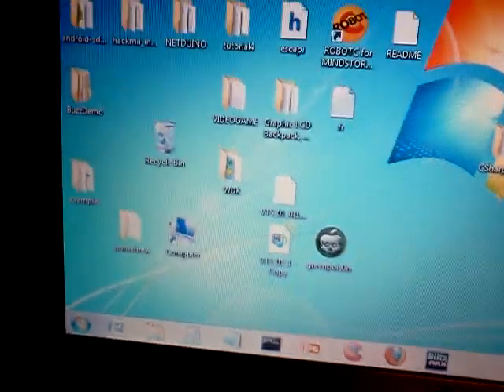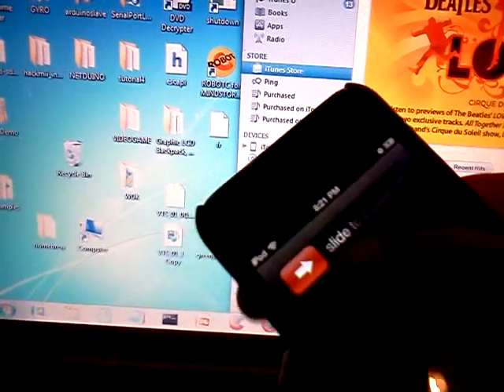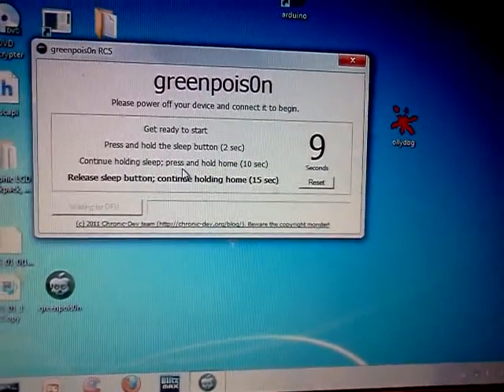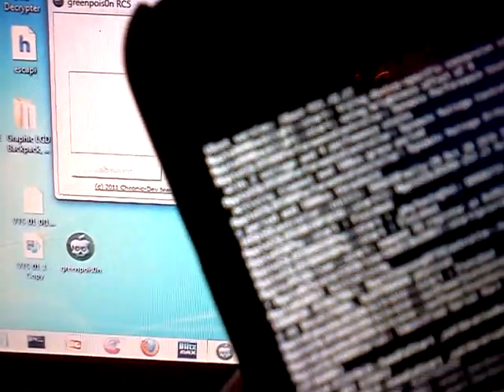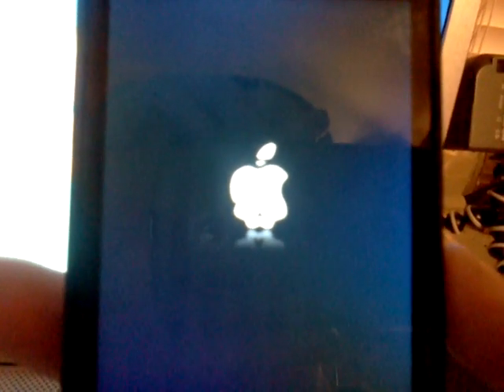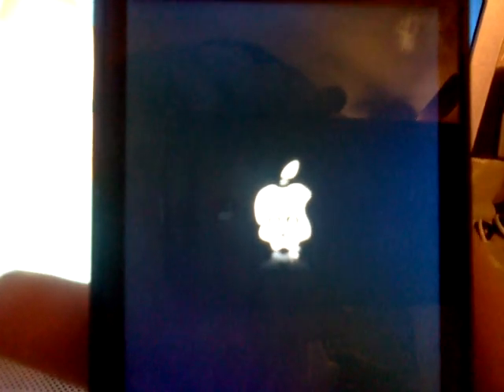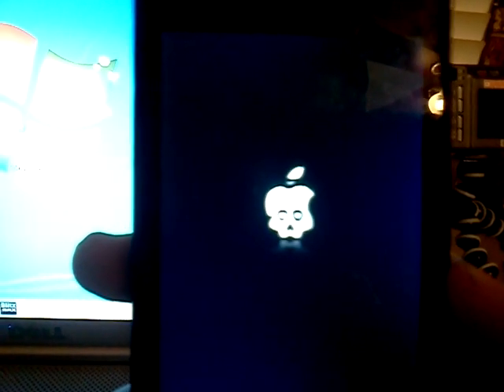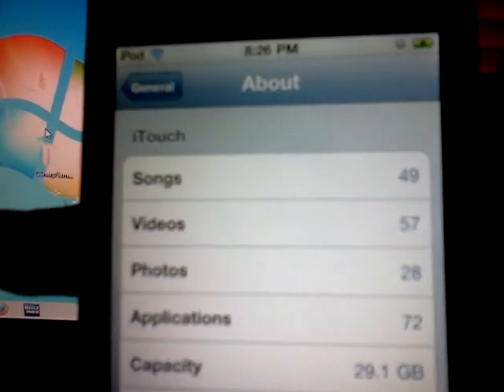iOS 4.2.1 Jailbreak Untethered All iOS Devices Windows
**We do NOT condone jailbreaking, but we just make tutorials**

Finally after much anticipation, an utethered jailbreak has been released for the PC for ios 4.2.1. Greenp0sion has been released only minutes ago with this video to show you how. Many thanks to all the developers who helped make this day possible.